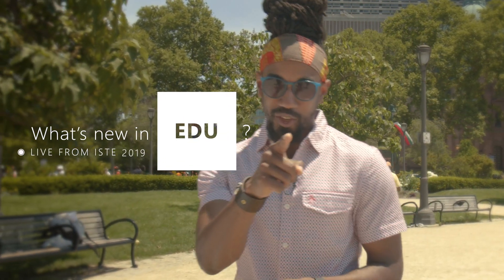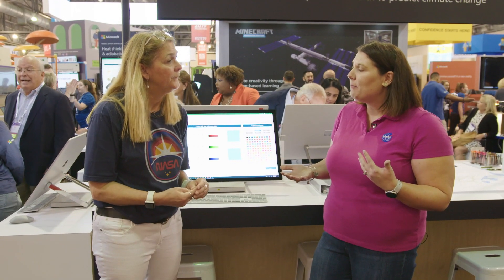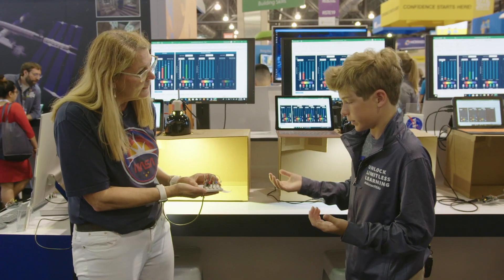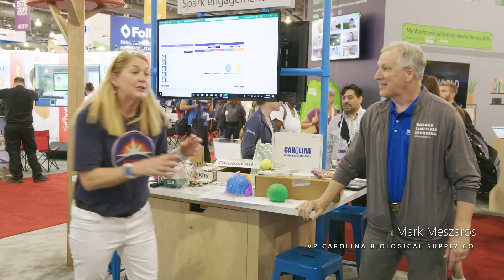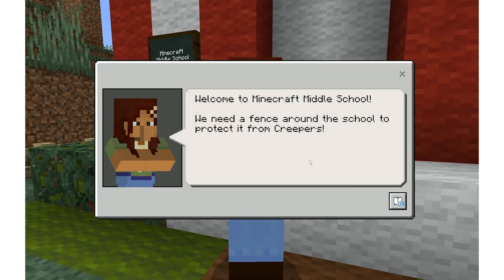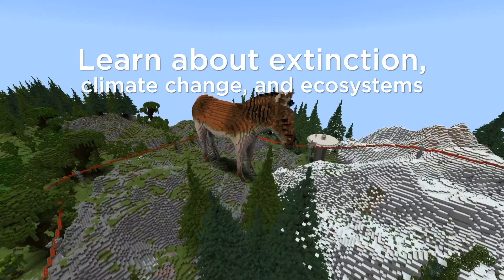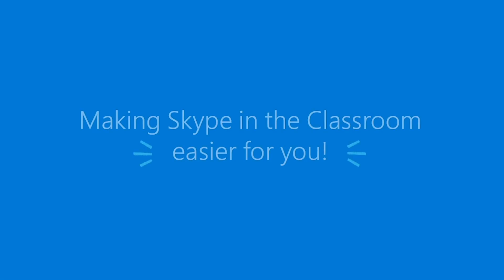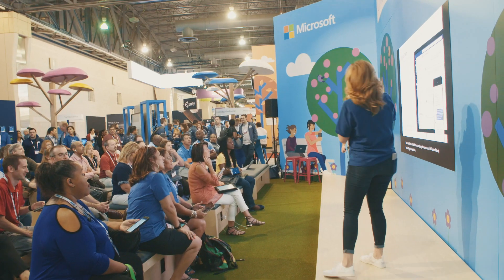What's New in Microsoft EDU | Live from ISTE Day 1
We’re live at ISTE19 with a brand new episode of What’s New in EDU! We’re announcing a new partnership with NASA, updates from Minecraft: Education Edition, Hacking STEM, Skype in the Classroom and more, we’ve got so many tools and free resources to support student-centered learning in your classroom.